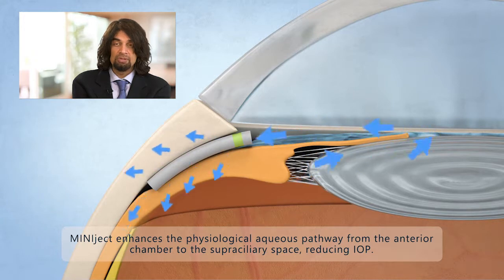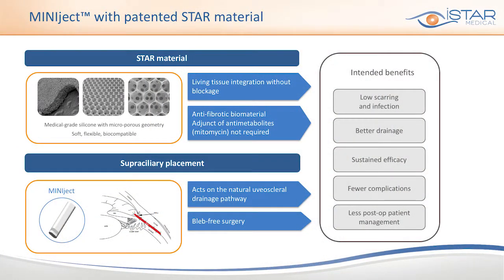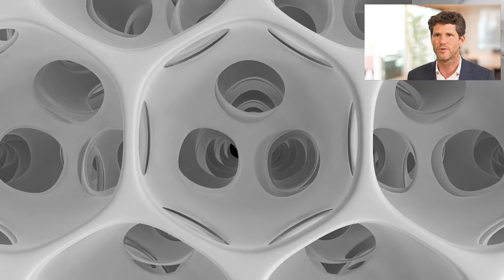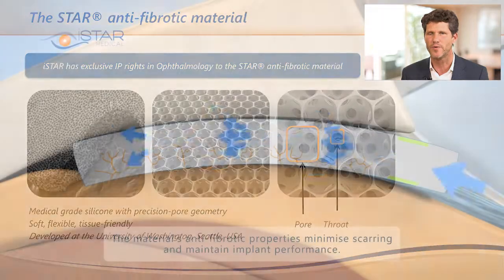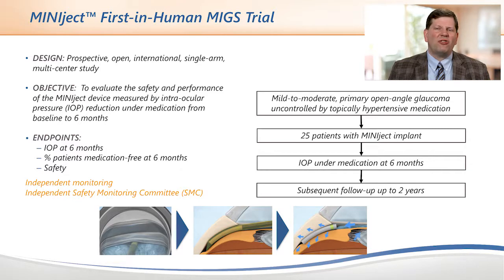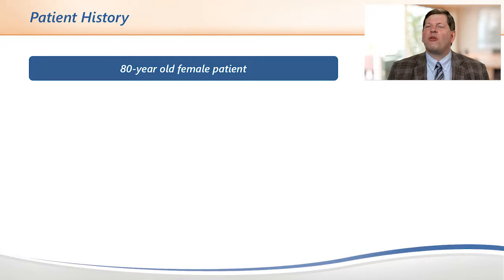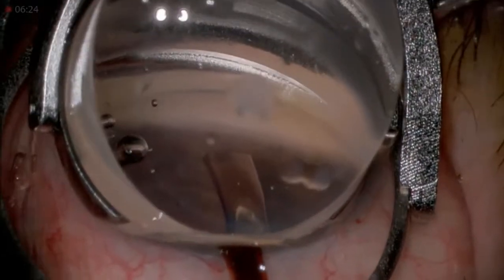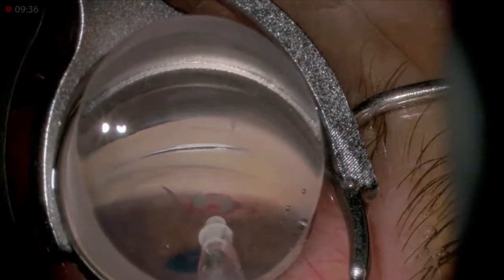MINIject Testimonial video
Ike Ahmed MD, Steven Vold MD, and Michel Vanbrabant, CEO of iSTAR Medical, discuss MIGS in the supraciliary space, the STAR material and how the MINIject device is implanted showing a real life case.